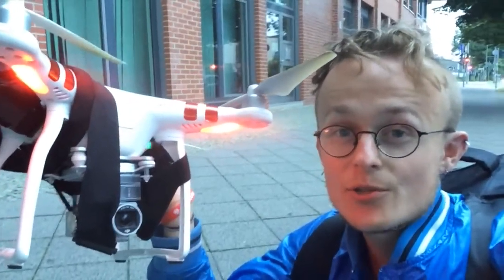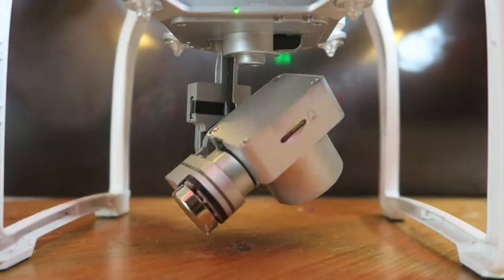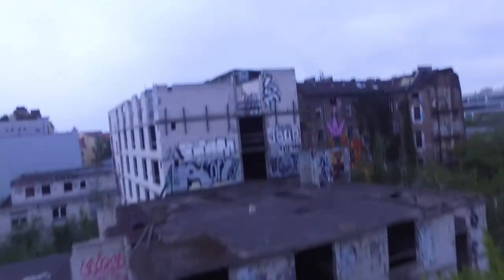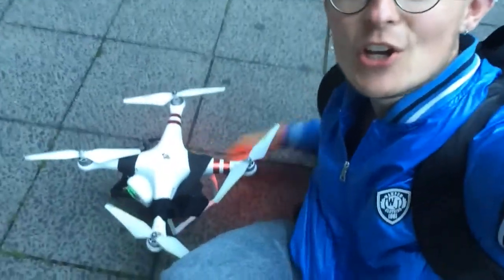DJI gimble ReTrO fix Berlin - behind the scenes -{vlog.38}-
my gimble broke & well i didn't give up in the taking shots for the next half day from 4am till 9am where my flight was @ 11am haha never say NO! i say! .& it worked :D GO PRO CHEST STRAP & all...

Peace Out!